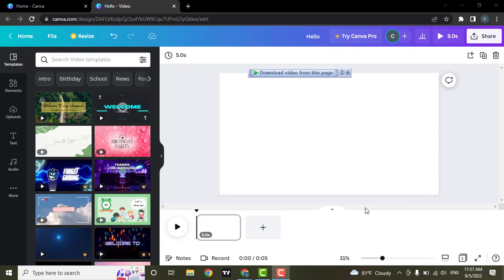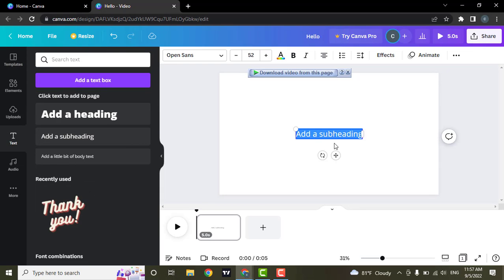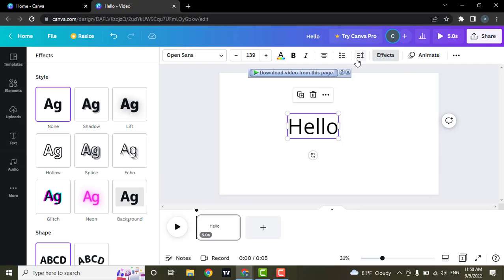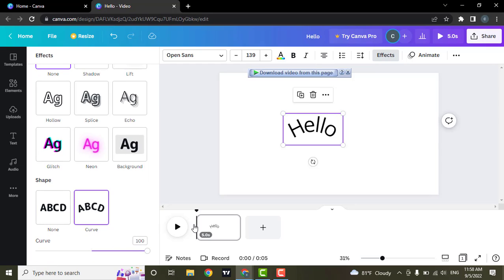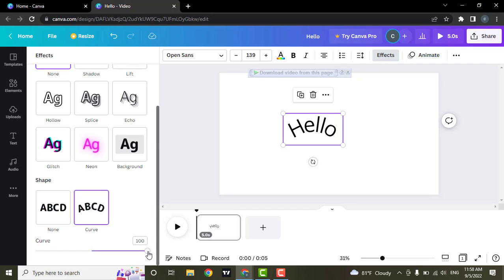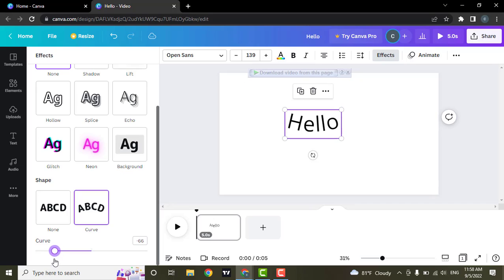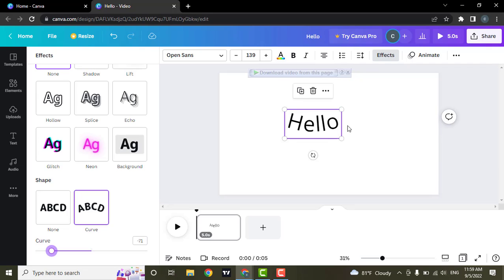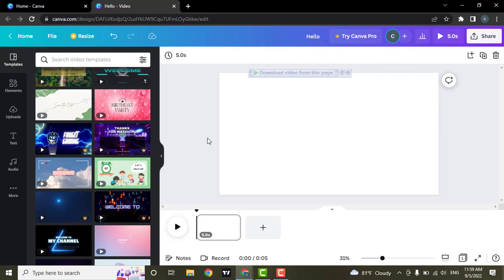How to Bend a Text in Canva || Curve Text in Canva (2022)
Confused about How to Bend a Text in Canva? In this video, we'll learn the exact steps on How to Bend a Text in Canva.

Firstly, add some text to your screen. If you want to bend it more, increase the number, and if you want to bend it this way, decrease it and give it a negative number. You can apply this curve to any text, not just text that you type, but the text that is also added to the templates of any of the files that are available here.

CHAPTERS
0:00 - Intro
0:10 - Steps to Bend a Text in Canva
1:20 - Outro